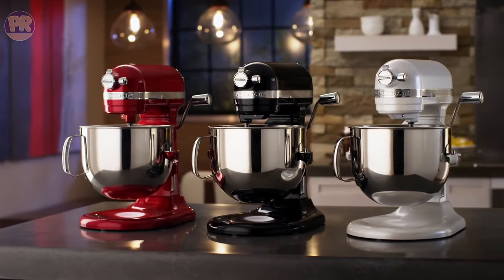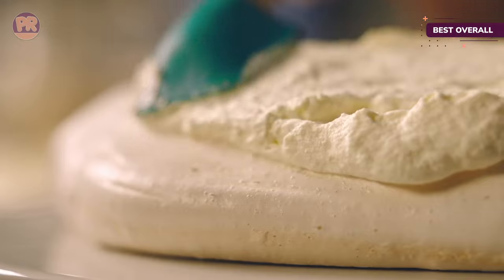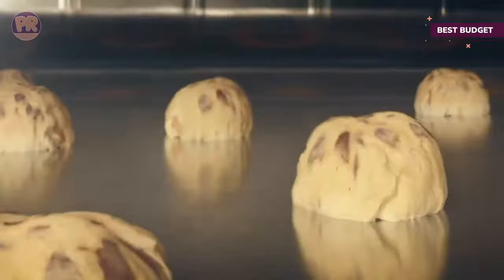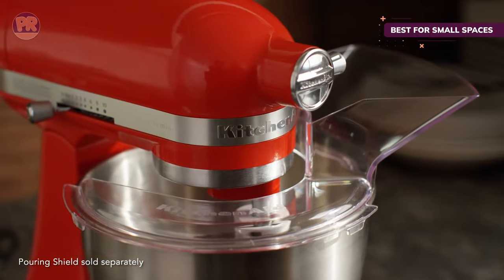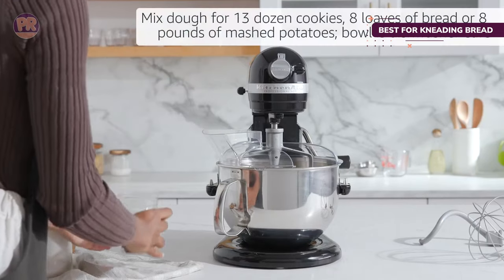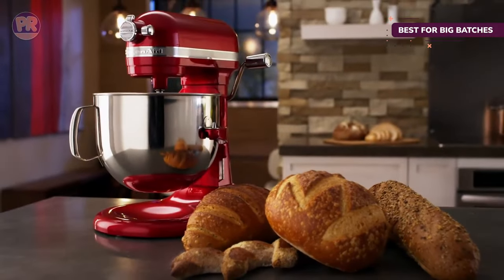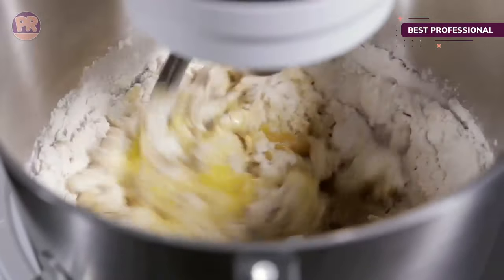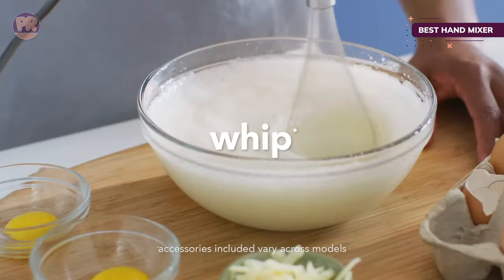Best KitchenAid Mixer - Top 7 Best KitchenAid Stand Mixers 2023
Choosing the best KitchenAid mixer can be hard, especially with so many options available in the market, and you may get puzzled and confused about which KitchenAid mixer is best for your needs. Well, in this video, we have compiled a list of the top-rated KitchenAid mixers available in the market today. We considered many factors including features, quality, and value, to narrow down our final picks for the top 7 best KitchenAid stand mixers available now.

👇 Links to the Best KitchenAid Stand Mixers We Mentioned in This Video:
#1.  KitchenAid Artisan Series 5-Quart Tilt-Head Stand Mixer
#2.  KitchenAid Classic Series 4.5 Quart Stand Mixer
#3.  KitchenAid Artisan Mini Stand Mixer
#4.  KitchenAid Professional 600 Series 6-Quart Bowl-Lift Stand Mixer
#5.  KitchenAid Pro Line Series 7-Quart Bowl-Lift Stand Mixer
#6.  KitchenAid Commercial Series Stand Mixer
#7.  KitchenAid KHM926, 9-Speed Digital Hand Mixer

Chapters:
00:00 - Introduction
00:30 - Best KitchenAid Stand Mixer Overall
01:59 - Best Budget KitchenAid Mixer
03:07 - Best for Small Spaces
04:37 - Best for Kneading Bread
06:04 - Best for Big Batches
07:28 - Best Professional KitchenAid Mixer
08:21 - Best KitchenAid Hand Mixer

We made this list based on hours of research and analyzing the opinions and criticisms of users and expert reviews, we were able to obtain a clearer vision of the best KitchenAid mixers in the market. We have listed them based in terms of quality, price, features, and more.

I hope you liked this video, and this information and options have helped you to know and select the right KitchenAid mixer for your needs.